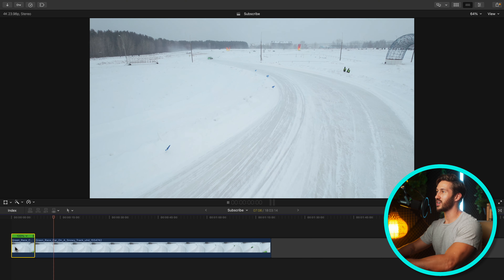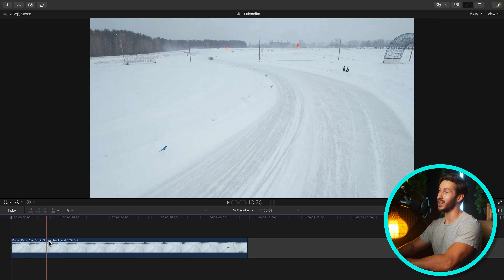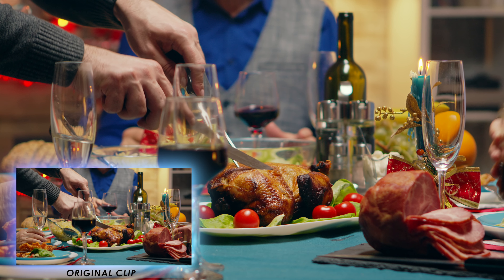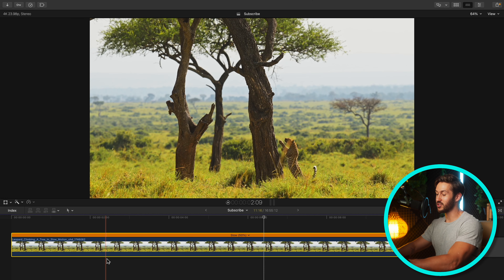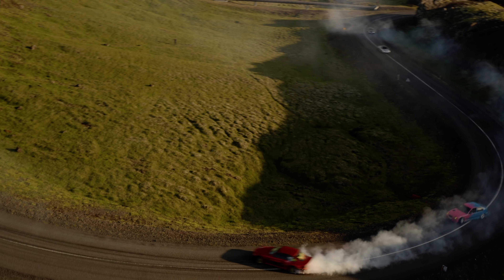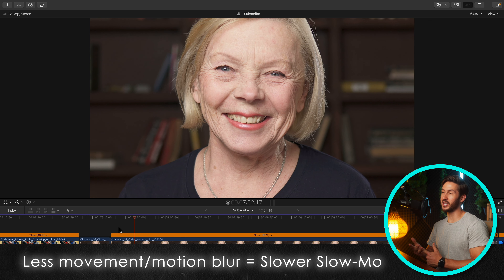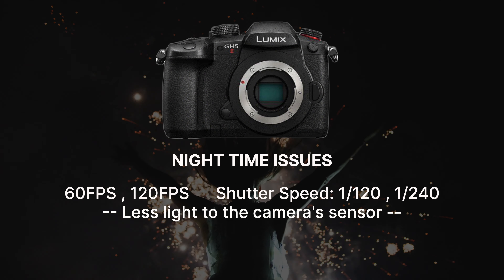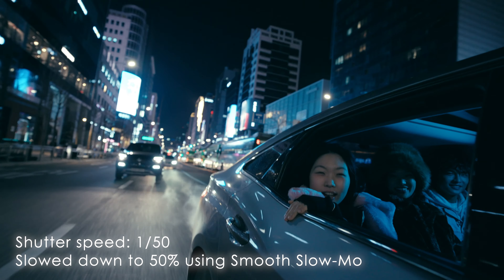Is Smooth Slow Mo in Final Cut Pro Even That Great or Useful?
Final Cut Pro's new Smooth Slow Mo feature is a game-changer for anyone wanting to create smooth slow-motion footage without having to shoot in a high frame rate. But is it even that good and is it really worth using? In this video, we dive deep into the feature's strengths and weaknesses of FCP's smooth slow-mo, exploring various scenarios where it shines and where it might fall short. I’ll walk you through exactly how to use it and when and why you might want to use it. If you're editing on an Intel Mac, sorry to break it to you, but this one's out of reach. But if you own an Apple Silicon Mac, stick around—this could be your new go-to tool for adding slow motion in post-production if you forgot to shoot it in camera. From maintaining 4K quality in slow-mo shots to overcoming low light issues, there are plenty of reasons to give it a try. Let’s see if it lives up to the hype!

CHAPTER MARKERS
00:00 - Must have an Apple Silicon Mac
00:21 - Quick ‘how to use’ breakdown
00:58 - Example
01:16 - 1st reason when/why you might use this
02:08 - 2nd reason when/why you might use this
03:41 - Better than what most editing softwares have (optical flow)
04:13 - How you can know if Smooth Slow-Mo will work well for you
04:50 - How much can you slow down and have it look okay?
05:19 - Really slowed down
05:60 - 3rd reason when/why you might use this
06:56 - What do you think of this feature?